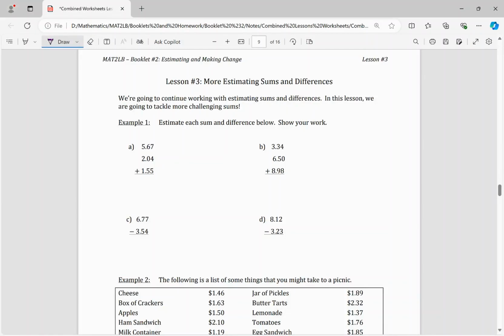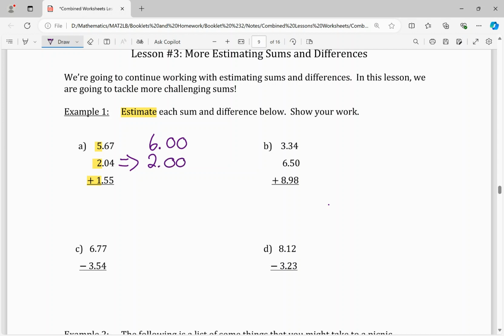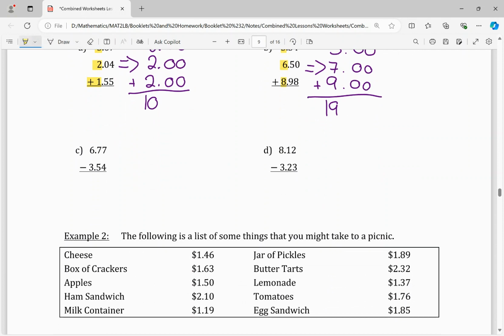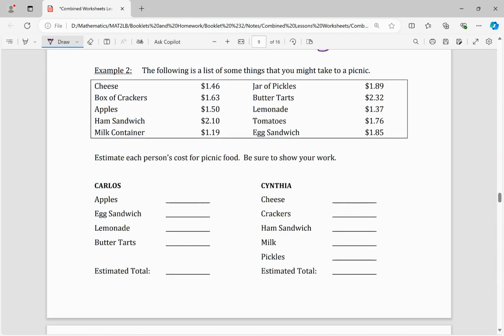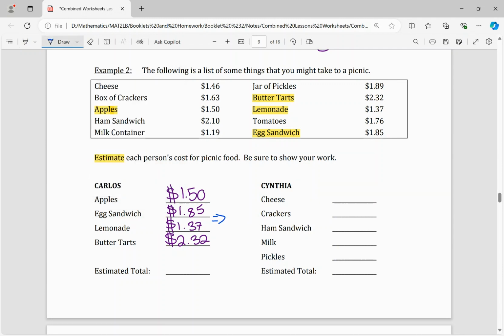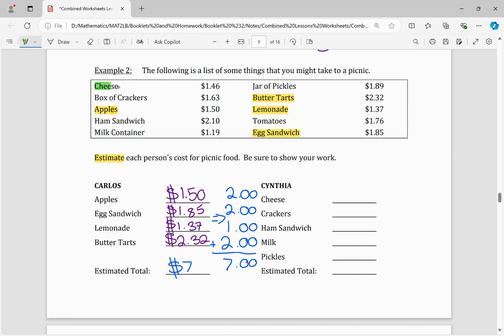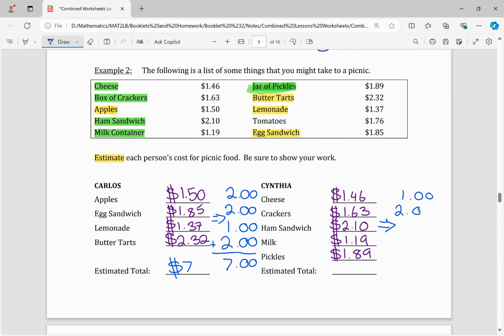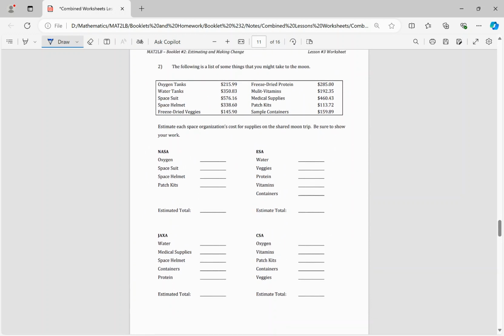2L - Booklet 2 Lesson 3